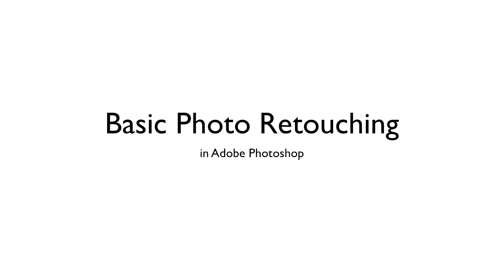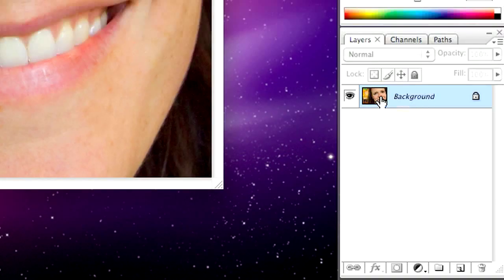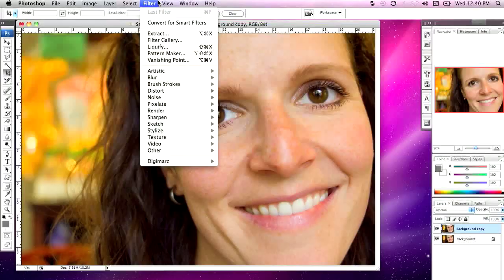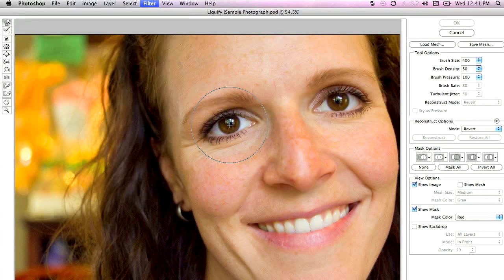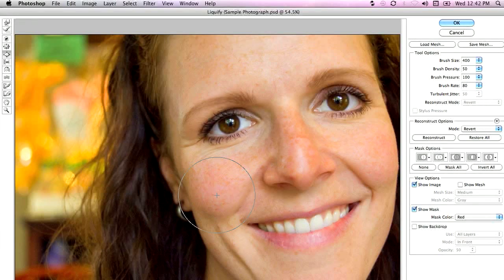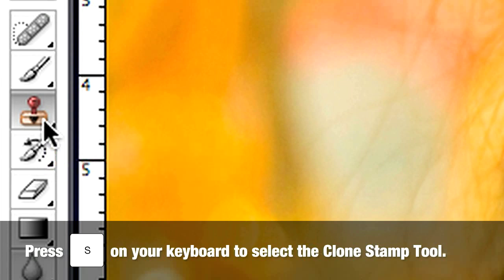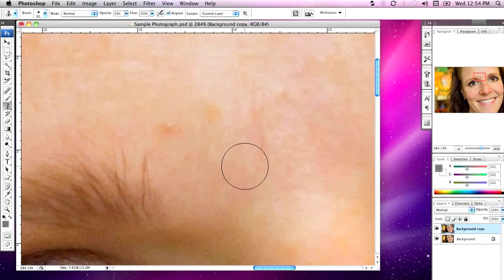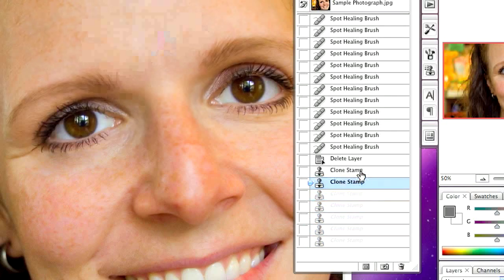Basic Photo Retouching in Adobe Photoshop (Part 1)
Setting up your document, using Liquify and the Clone Stamp.